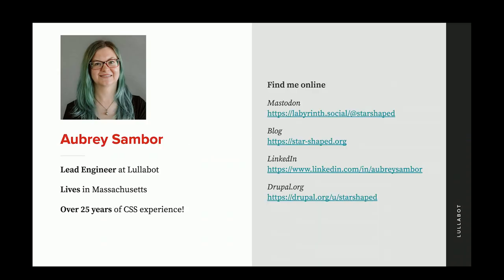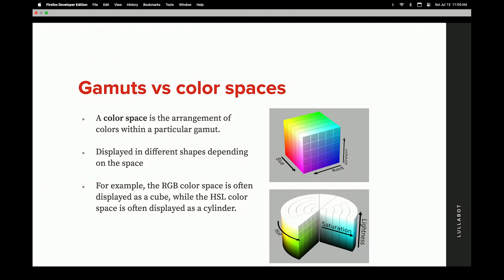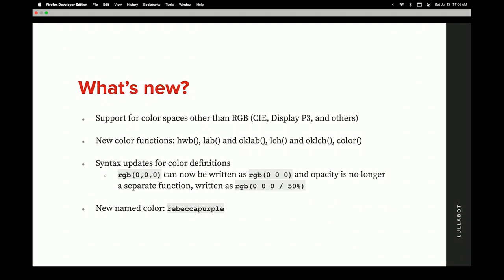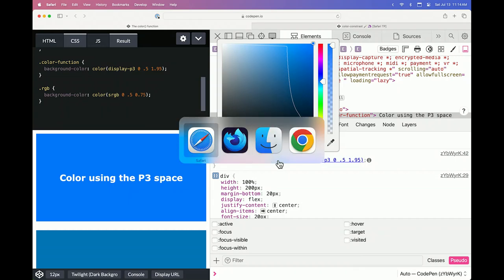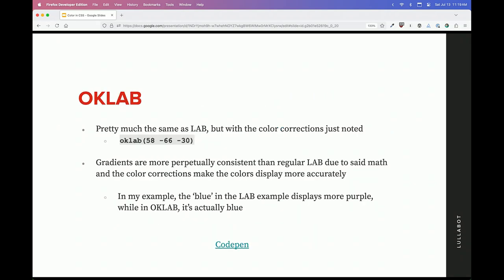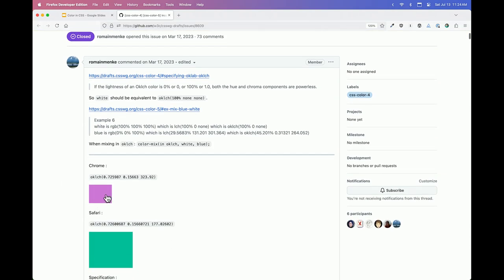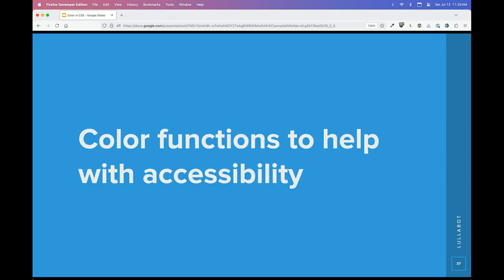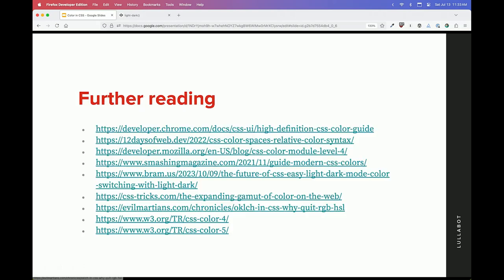Color in CSS: using new spaces, functions, and techniques to make your site shine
When working with color on the web, we’ve always had a few choices: HEX, RGB, and HSL. In recent years, however, the color level 4 specification introduced a few newcomers: HWB, LCH, okLCH, LAB, and okLAB. What are these new color options, and what do they add to variety of color choices we already have? Let’s get nerdy about colors and the options we have today.
In this talk, I will discuss

What’s new in the CSS Color Module Levels 4 and 5
An overview of color spaces available today
How to use some of the new CSS color functions
Using CSS custom properties to change the values of color items within each color space
Ways to ensure the colors you use on your site are accessible by using prefers-contrast, light-dark, and other modern techniques
Attendees will come away from this session with a deeper knowledge of the new color spaces and CSS color functions to make adding color to your site even easier!

Aubrey Sambor of Lullabot